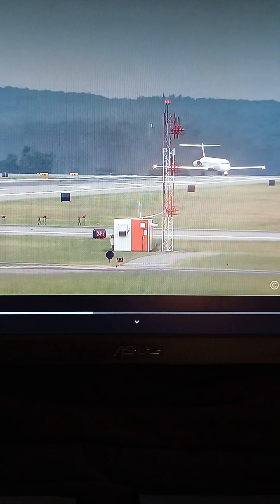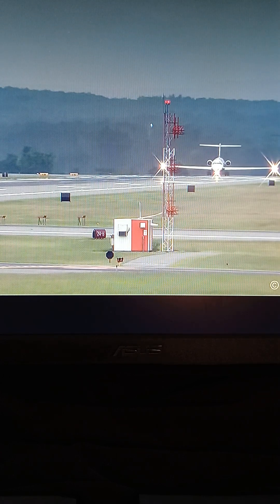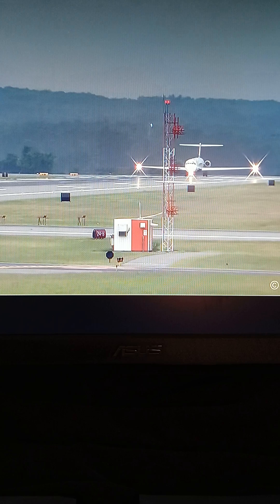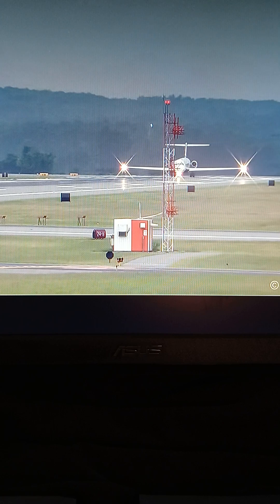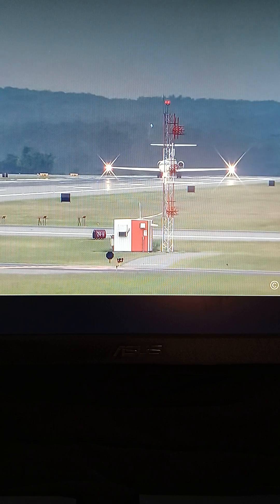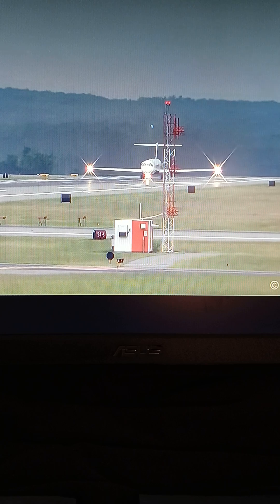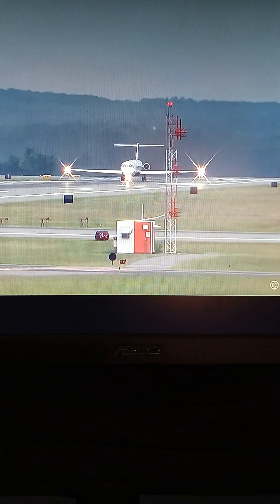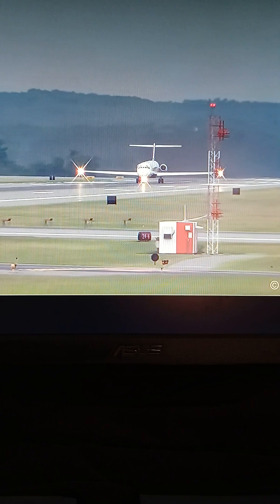AVIATION 101 FUN FACTS 13- McDONNELL DOUGLAS MD 80 @Alex_aviation_SWE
AVIATION 101 FUN FACTS 13- McDONNELL DOUGLAS MD TO  In this 13th Episode, we have the MD-80 which is a great utilitarian plane that is fast and was a great transition between the DC-9 and the Bigger Birds of the future.  This weeks plane is dedicated to my Buddy from Sweden Alex.  Alex has also inspired a new series on my channel about the Space Shuttle Program that should air its first episode this weekend.  Thanks Alex for the inspiration!!  @Alex_aviation_SWE